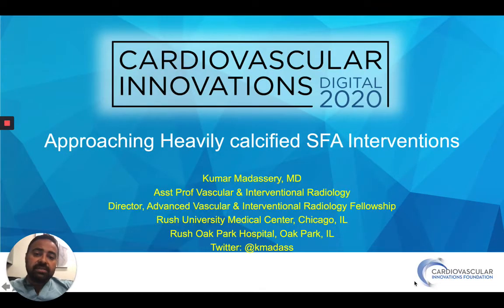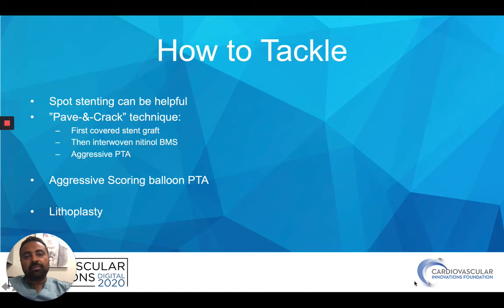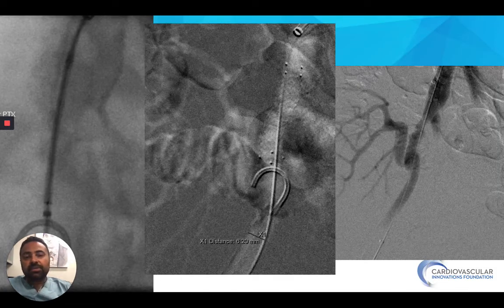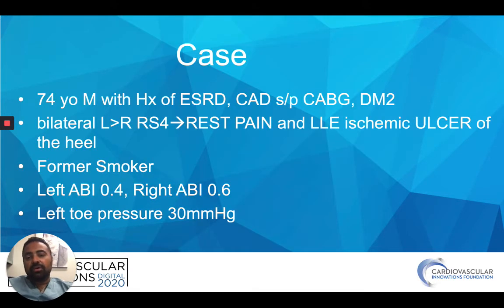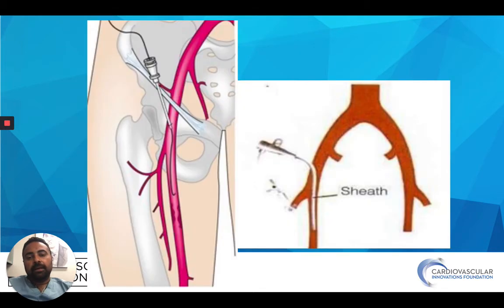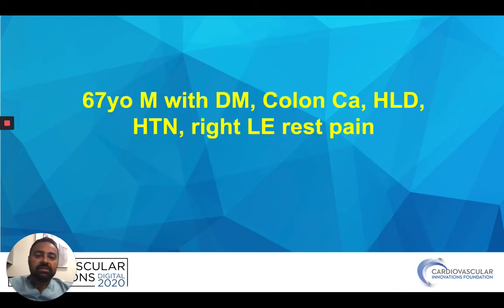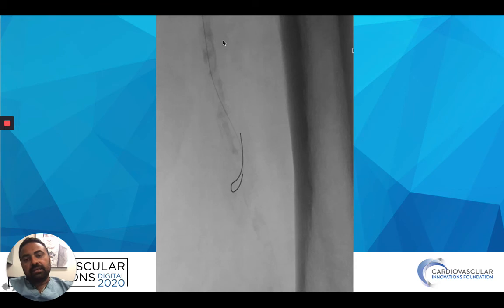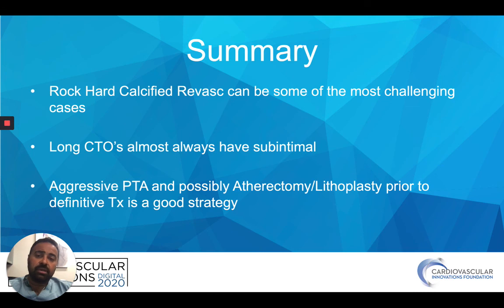Heavily Calcified SFA, Master's Approach to Treat?_Madassery_Peripheral On Demand